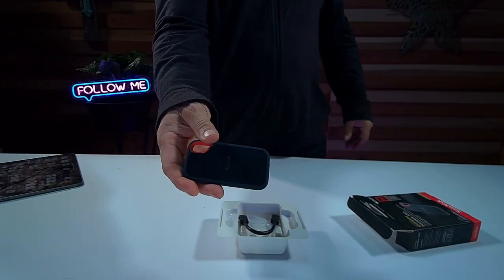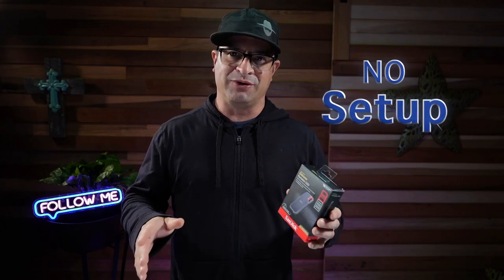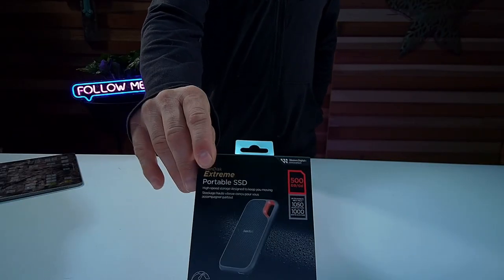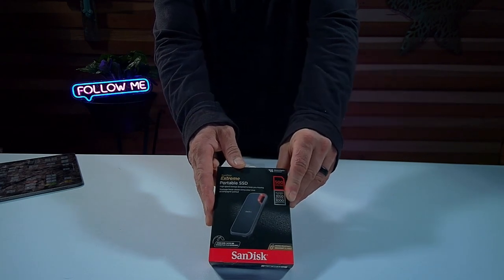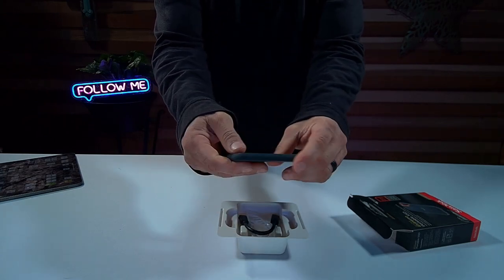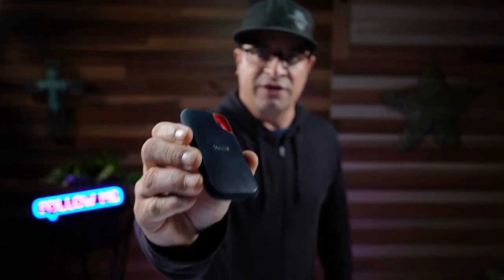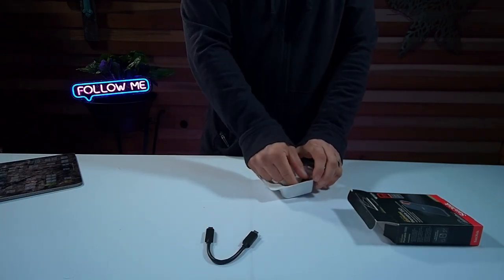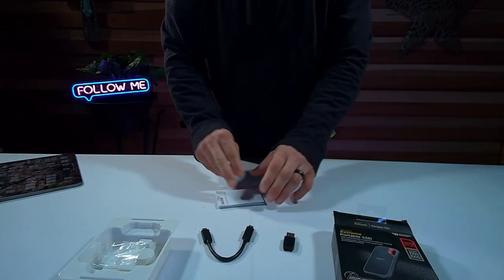Can this cheap Portable Drive keep up?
Looking for the best budget SSD drive for 2024? diy techIn this video, we break down the top picks for DIY tech enthusiasts, so you can upgrade your storage without breaking the bank. Don't miss out on these deals, check out our top picks now!

By using the link above, you'll be directly supporting the channel at no additional cost to you. I truly appreciate your support!